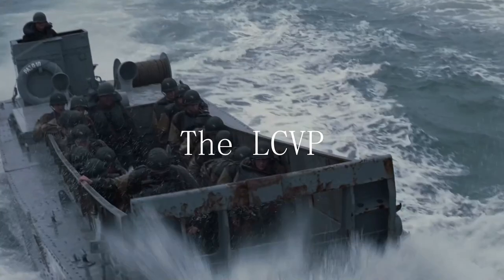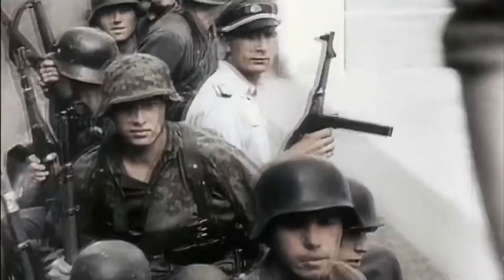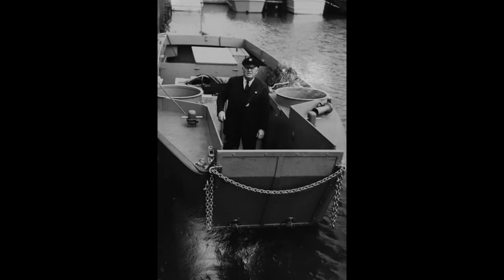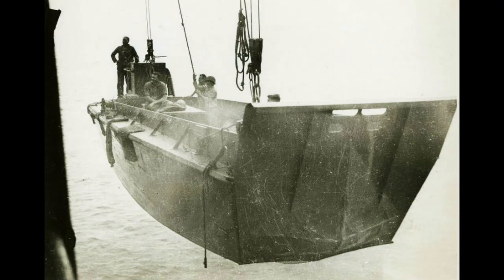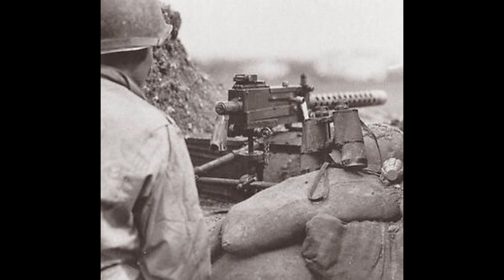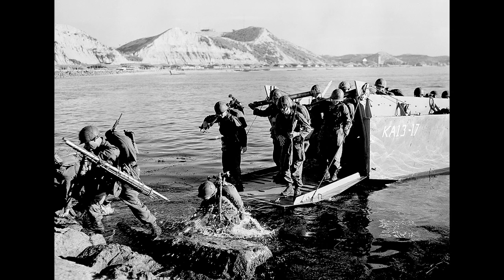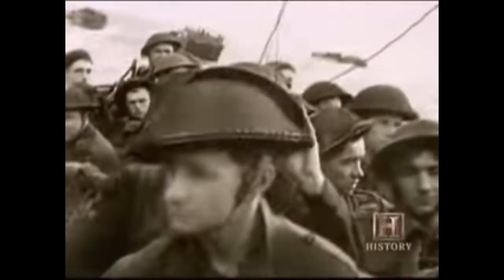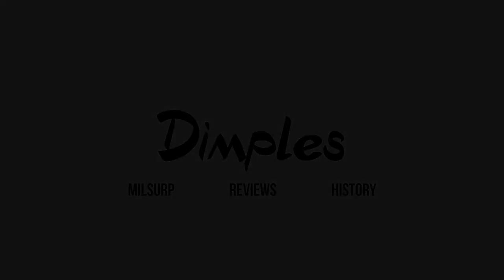THE LCVP: The boat that won WW2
The LCVP aka the Higgins Boat

The LCVP was a key vehicle in the second world war, and the many decades to follow. Designed by Andrew J. Higgins, it is meant to be a shallow draft boat. This is done to allow it to get as close to a beach as possible to deliver its troops. With a front dropping armored ramp, it proved itself over countless naval landings.